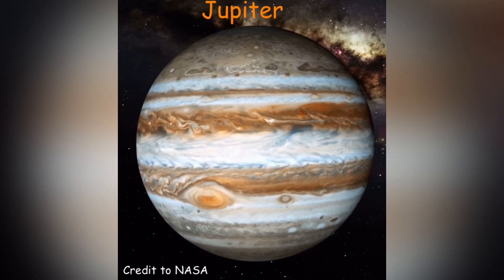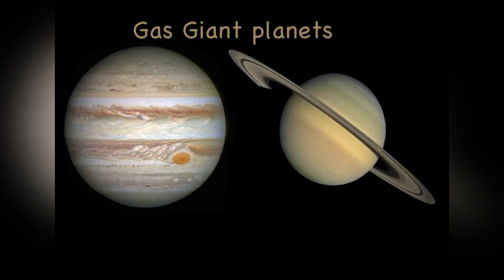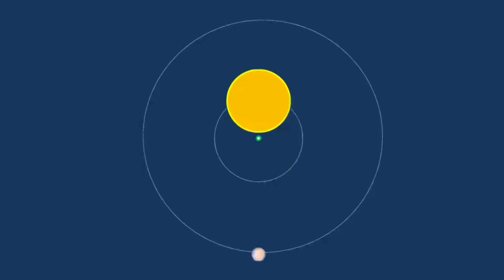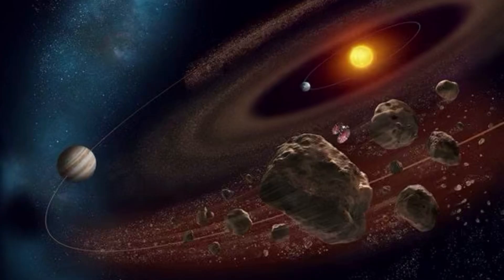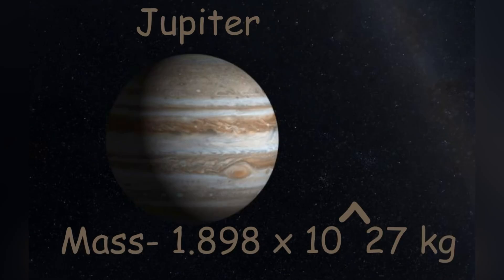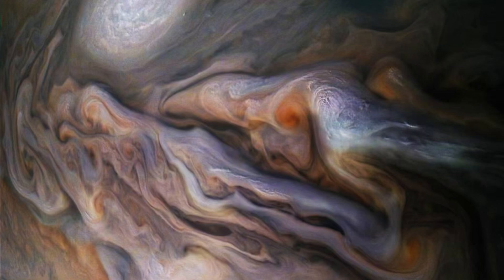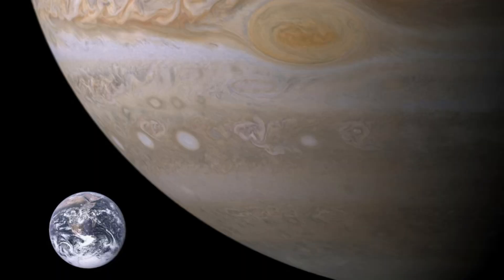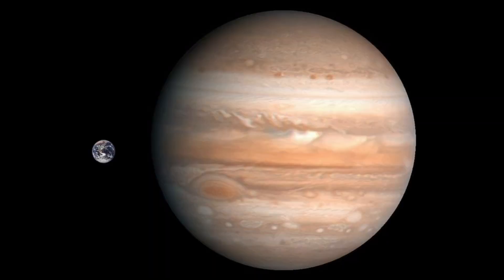Jupiter facts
Today I’m gonna talk about everything you need to know about Jupiter ￼